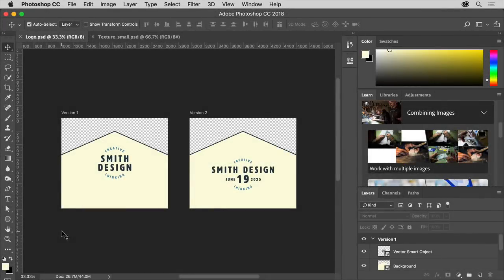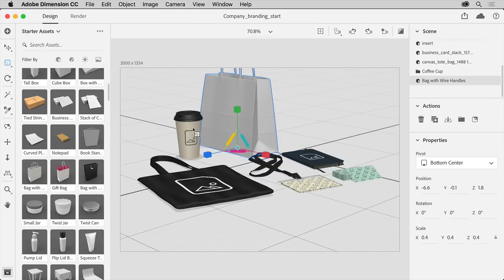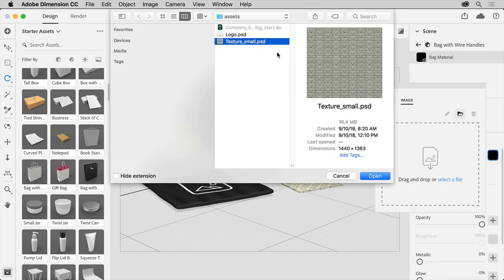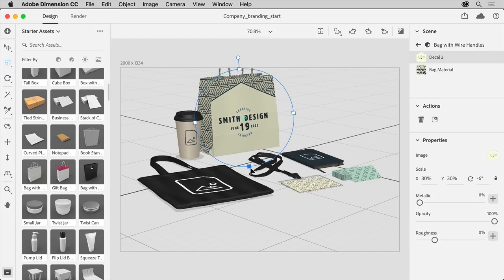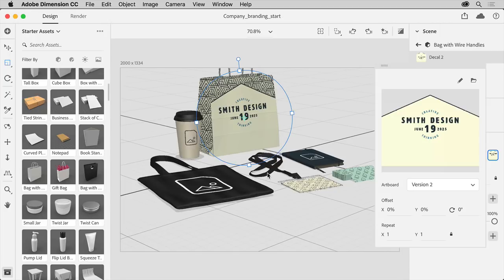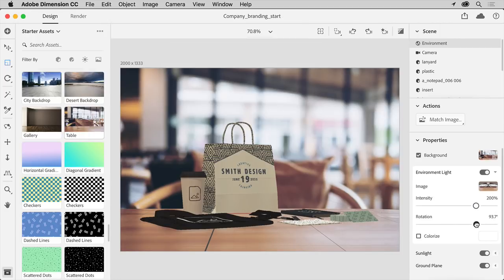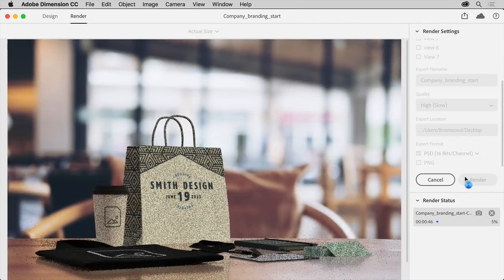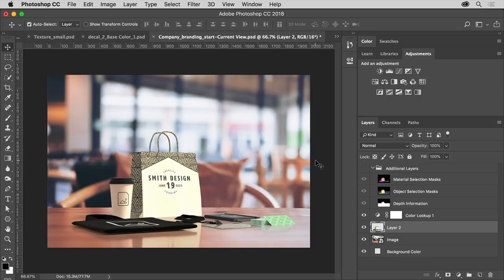Get Started with Photoshop and Dimension CC | Adobe Creative Cloud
See how to go from Photoshop to Dimension CC to visualize your designs. Learn how to edit content and create designs in photorealistic settings, work with artboards and edit content in Photoshop and import it into Dimension.